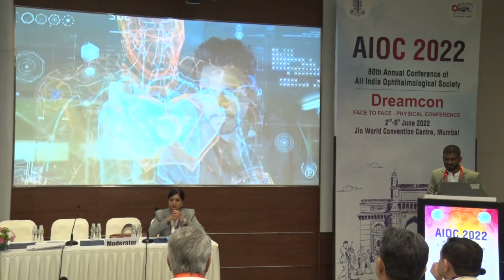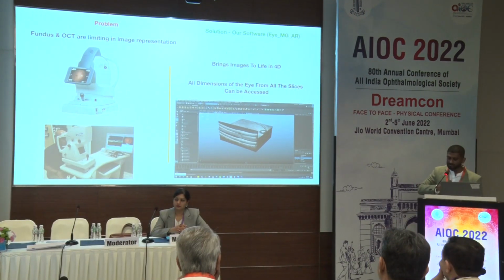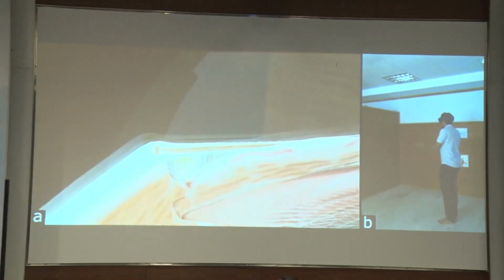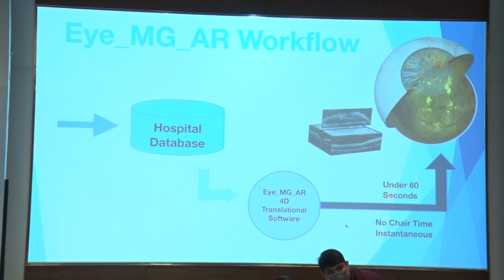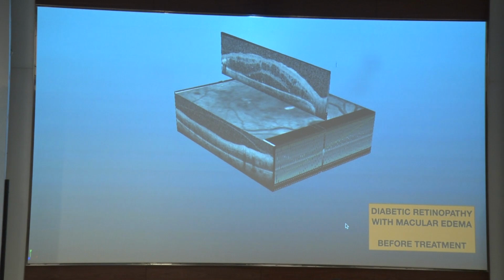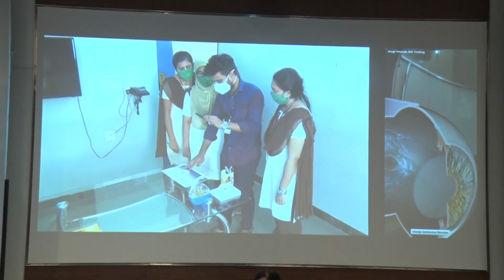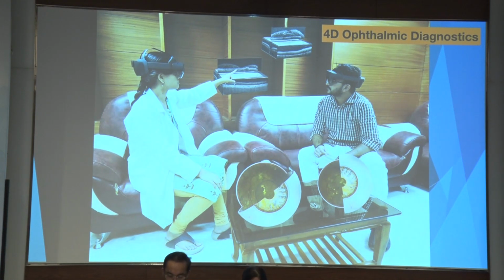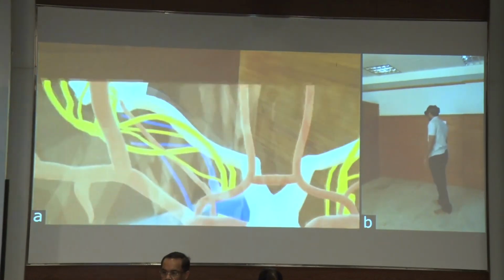AIOC2022 GP53 topic DR PRASANNA VENKATESH RAMESH The Do It Yourself DIY Novel, Safe